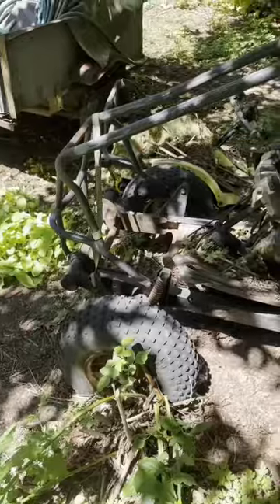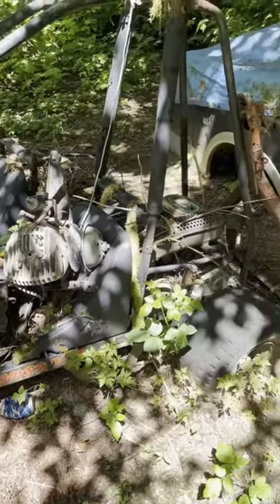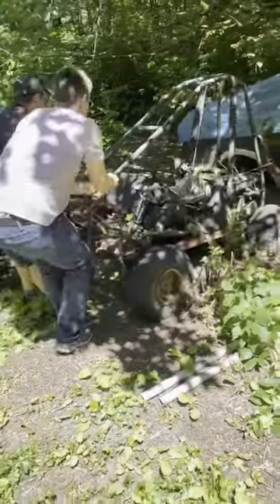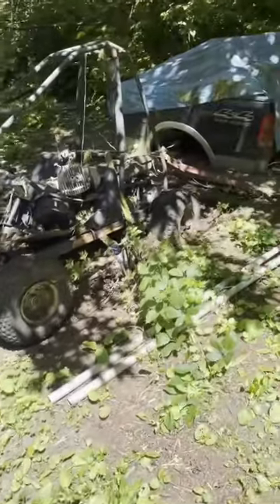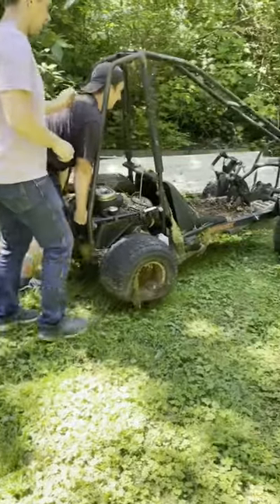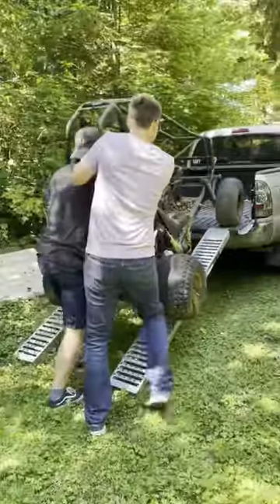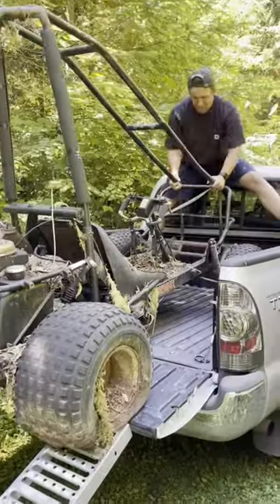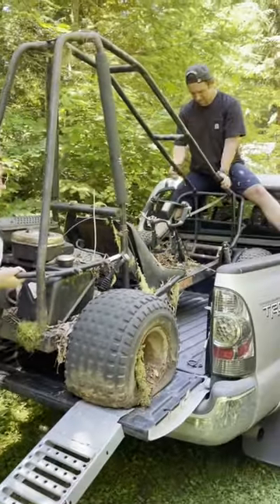Go Kart Rescue